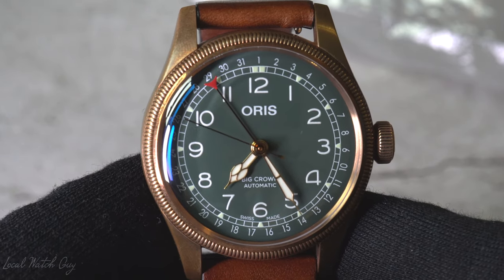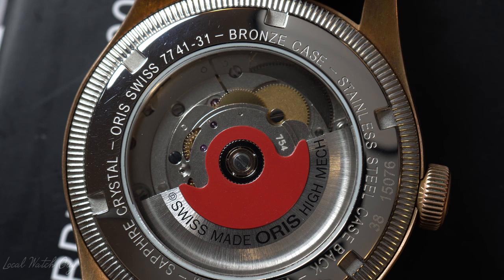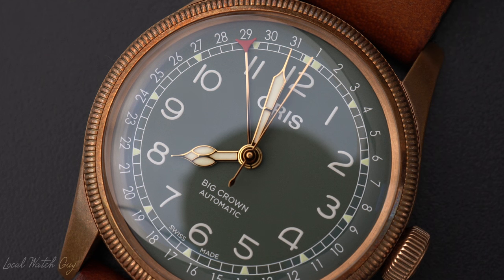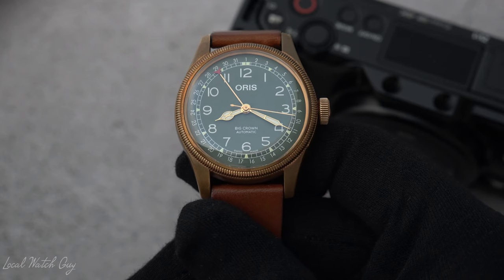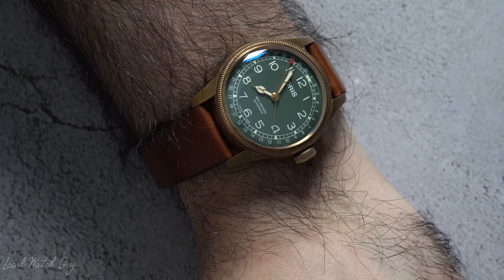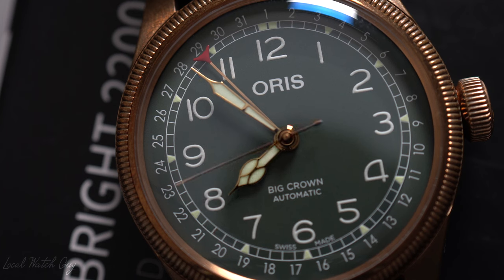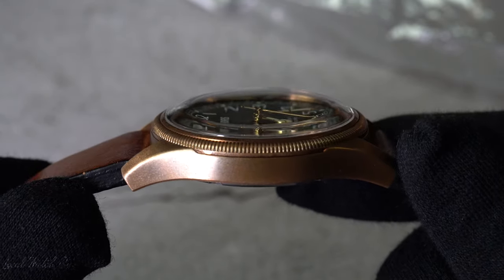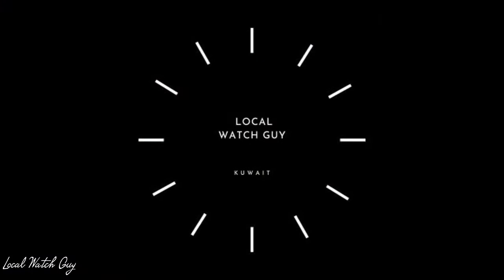Oris Big Crown Pointer Date 80th Anniversary Edition - 2 Year Ownership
I've had this for about 2 years and I still love it as if I had just bought it yesterday. In this video, I'll be talking about my ownership experience of the Oris Big Crown Pointer Date 80th Anniversary Edition as well giving a short review. (P.s the watch only weighs 75g)